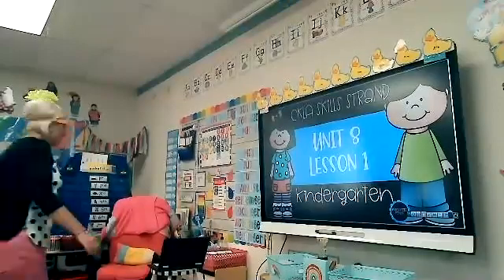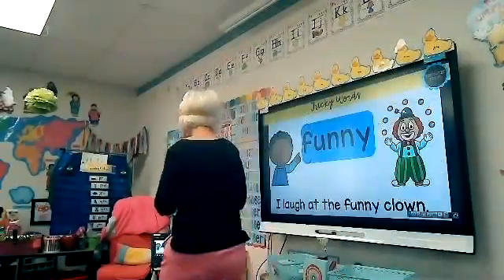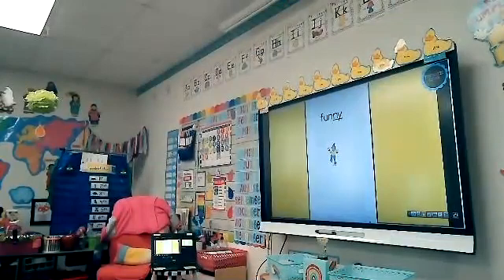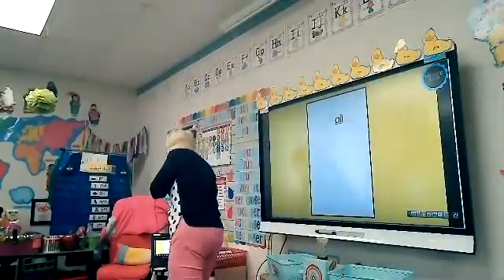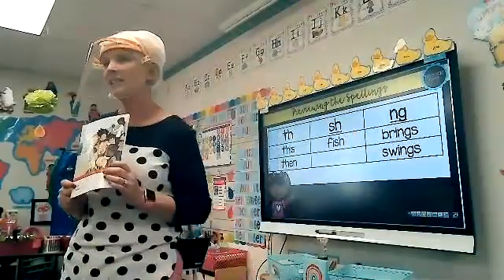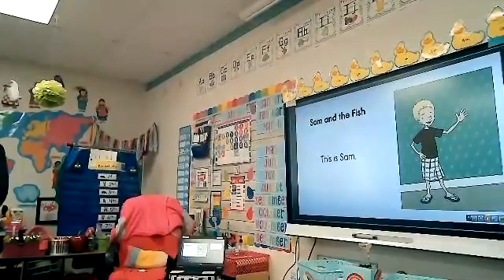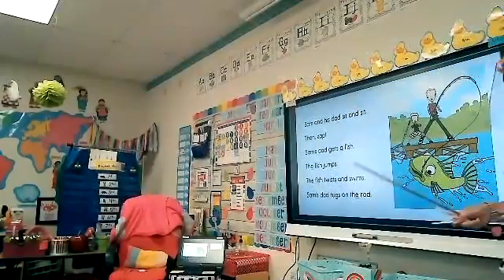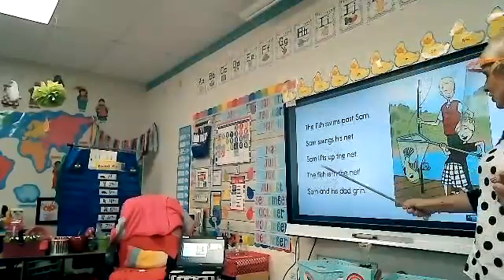Unit 8 Lesson 1 and 2